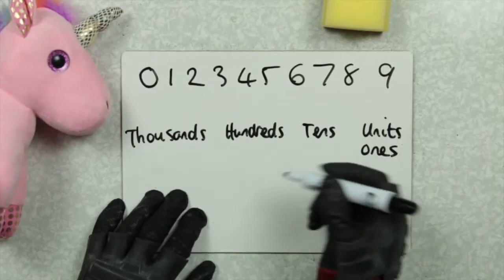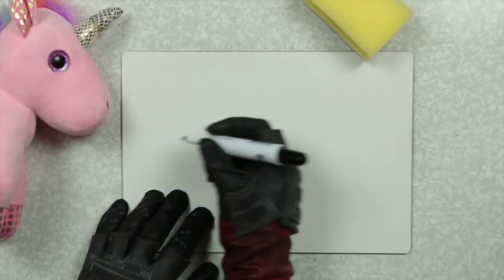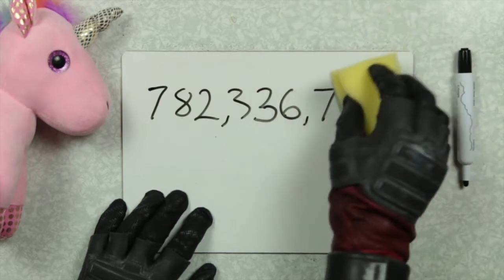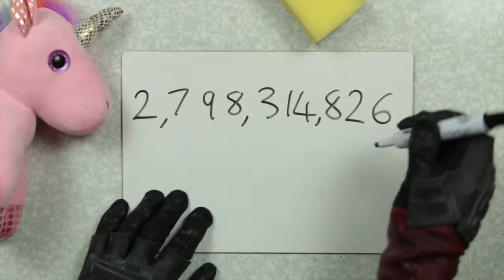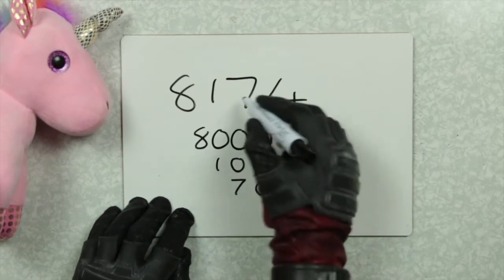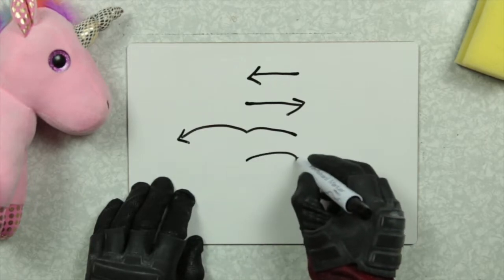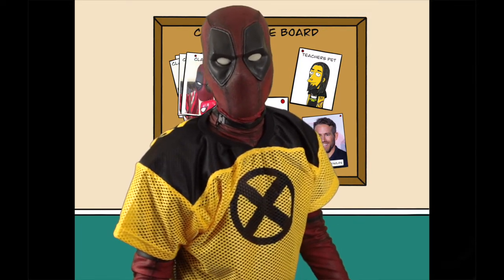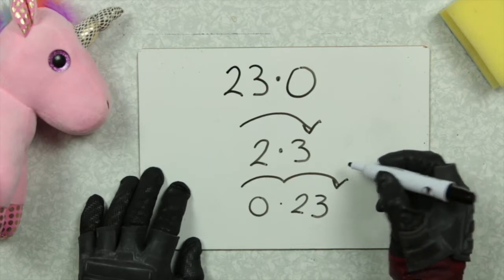Homeschool with Deadpool - Place Value (Maths - Episode 3)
The Merc with the Math goes through place value as well as multiplying and dividing by 10 and 100

**Worksheets and answer sheets can be downloaded here**

Graphics by Deaddoll13
Bugle by the Rainbow Bugler
Irreplaceable by Beyonce
Deadpool created by Rob Liefeld